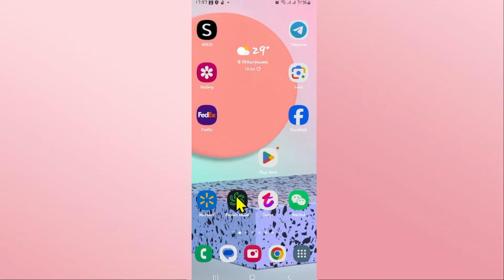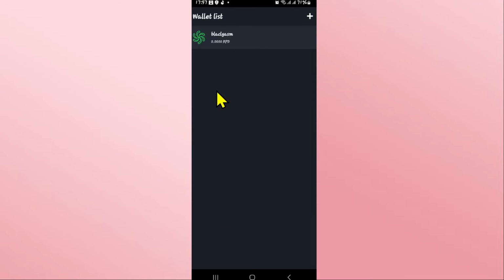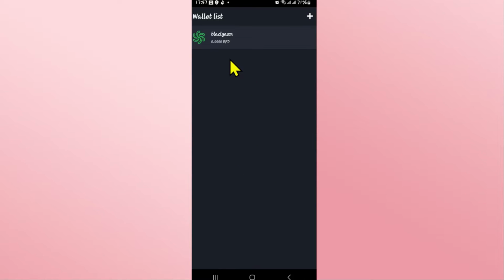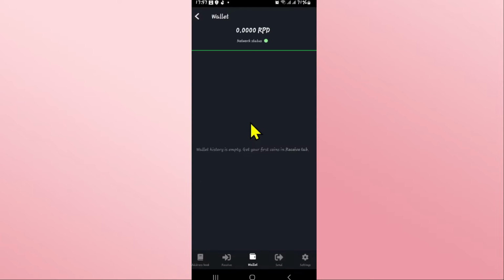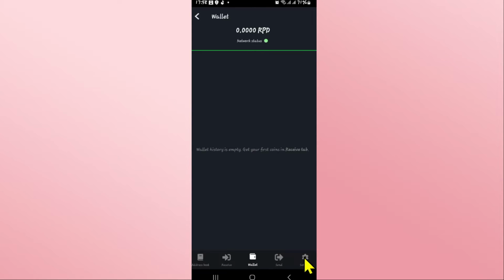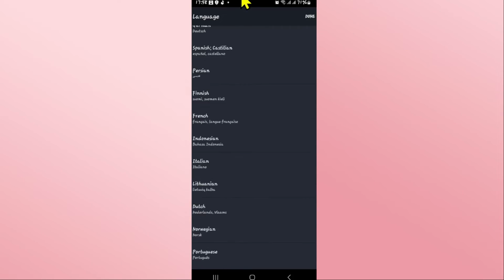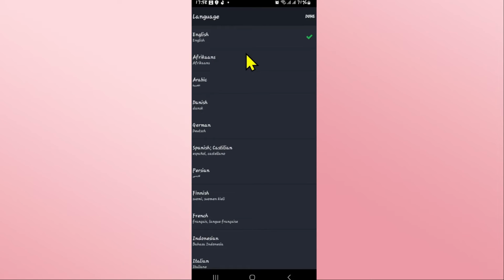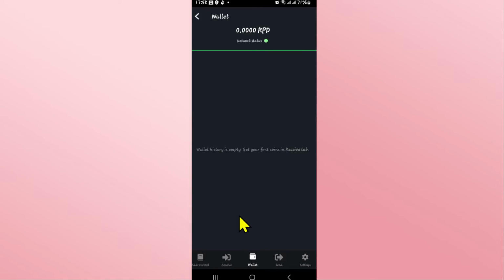How to Change Your Language on Rapids Wallet? Edit Your Language on Rapids Wallet on Android 2024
In this video, we'll guide you through the process of changing the language on the Rapids Wallet app. Customizing the app to your preferred language enhances your user experience and ensures you can navigate the features comfortably.